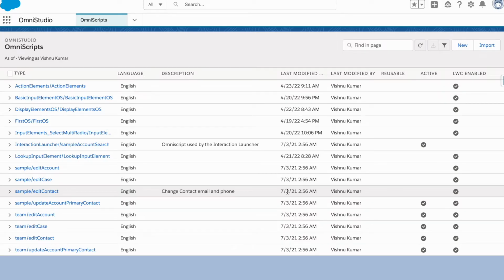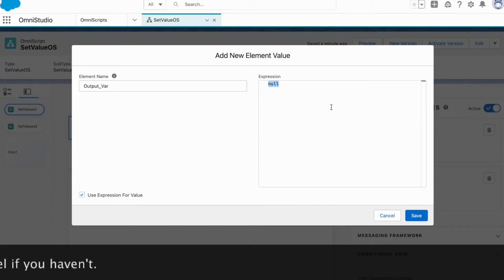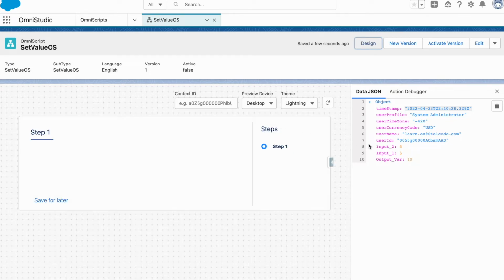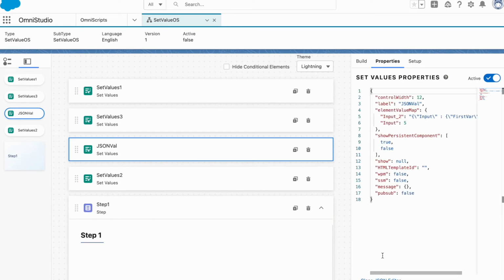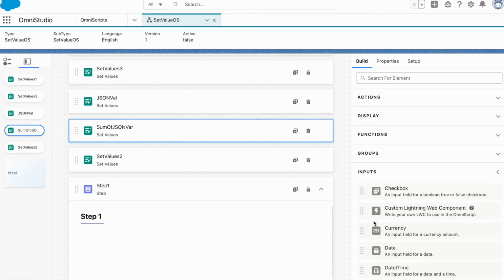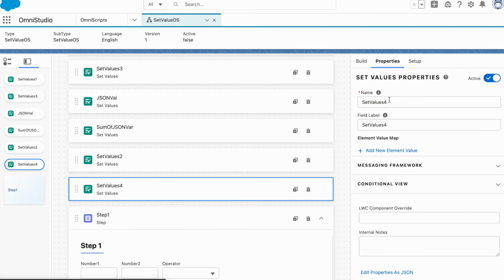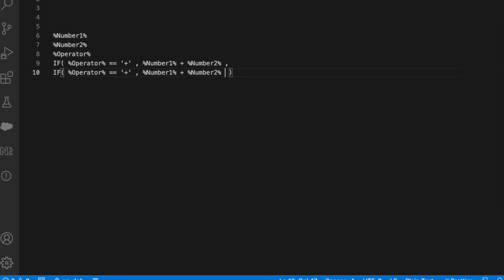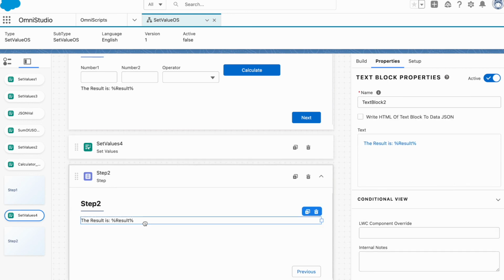OmniStudio: OmniScript - Set Values Action #27 | 0to1Code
In this chapter, we will be learning about the Set Value action element of OmniScript.